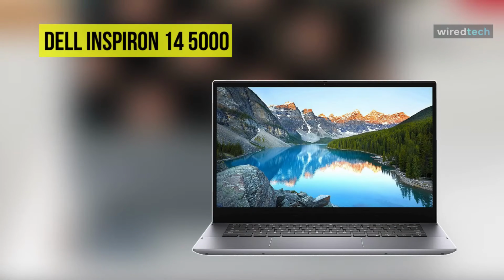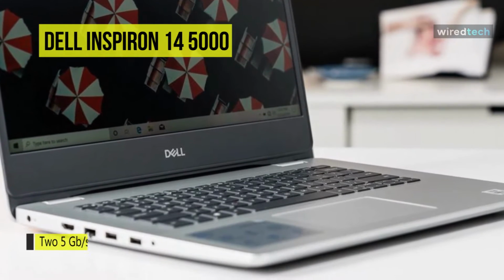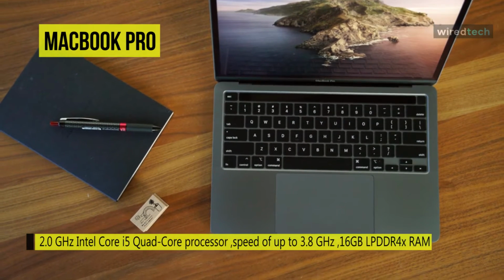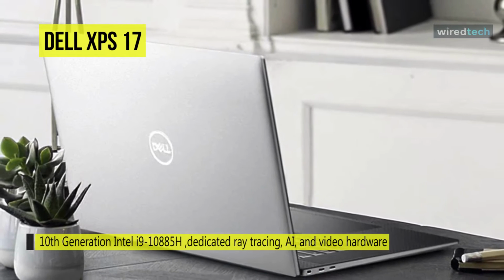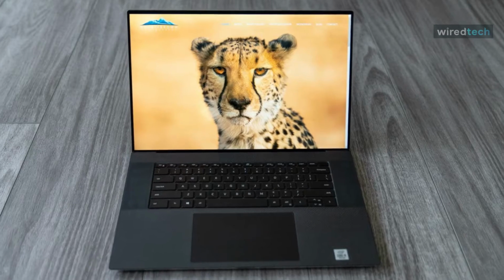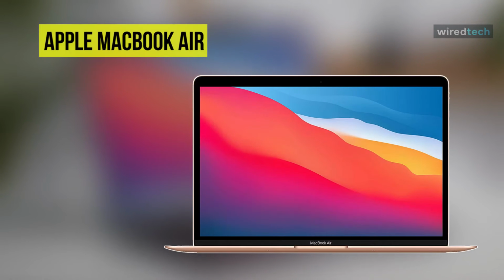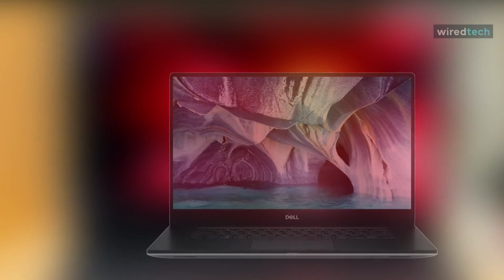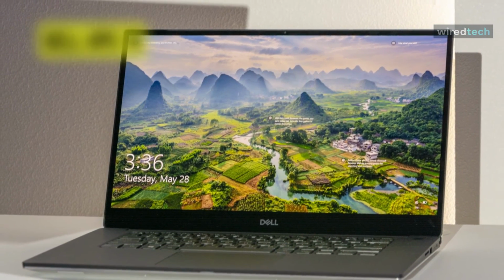The Best Laptop For Programmers For 2021 [Coding Special]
Ola Amigo, We Have The Best Laptop For Programmers Fit For You Here!
➟ Dell XPS 15
➟ Apple MacBook Air
➟ Huawei MateBook 13
➟ Dell XPS 17
➟ MacBook Pro
➟ Dell Inspiron 14 5000

00:00 Intro
00:41 Dell Inspiron 14 5000
02:02 MacBook Pro
03:12 Dell XPS 17
04:23 Huawei MateBook 13
05:21 Apple MacBook Air
06:24 Dell XPS 15

When you’re looking for a laptop for your programming needs, picking one up that’s the cheapest may not be the best way to go about it. Depending on what kind of programs you’re developing, you may be able to get away with something that’s more mid-tier. Still, usually, the best laptops for programmers are ones that have a processor with four or more cores, a minimum of 8GB of RAM, and of course, an SSD. So if you are looking for one, we can help you with some of the best in the business. Take a look at the description below to see all the featured products and their buy links.

Let's begin our list with the Inspiron 15 5000 Series 5578 Multi-Touch 2-in-1 Laptop from Dell. This laptop is designed to entertain and get work done with its 2.4 GHz 11th Gen Intel 4-Core i5-1135G7 and 8GB DDR4 3200MHz SDRAM that allows you to run multiple applications simultaneously. The 256GB NVMe SSD allows fast bootup and data transfer. Dell has equipped this laptop with a 14-inch IPS touchscreen display with a 1920 x 1080 resolution and 16:9 aspect ratio. An integrated Intel HD Graphics 620 chipset delivers a sharp, clear picture. You'll also be able to output video to an external display using the built-in HDMI output. A built-in 720p webcam and dual-array microphones allow you to engage in face-to-face conversations using Skype or other software, and a media card reader that supports SD, SDHC, and SDXC cards. Connect to external peripherals, such as additional storage, printers, and more, maybe connected using the two 5 Gb/s USB 3.0 Type-A ports and one 480 Mb/s USB 2.0 port.

Next up on the list, we have the Apple MacBook Pro. The MacBook Pro also features a 13.3-inch Retina Display, immersive stereo speakers, all-day battery life, and macOS's power, all in a portable, compact design. It has a 2560 x 1600 resolution at 227 ppi as well as 500 nits of brightness. With True Tone technology, the white balance automatically adjusts to match the light's color temperature around you for a more natural viewing experience. It is powered by a 2.0 GHz Intel Core i5 Quad-Core processor that features a burst speed of up to 3.8 GHz, while 16GB of 3733 MHz LPDDR4x onboard RAM helps to ensure smooth multitasking and also allows the computer to access frequently-used files and programs quickly. For long-term storage of your files, this MacBook Pro is equipped with a 512GB SSD. Wi-Fi 5 is built-in for wireless networking, and Bluetooth 5.0 technology will allow you to connect additional compatible peripherals.

Up next on the list, we have the Dell XPS 17 laptop. It offers a stunning 4-sided InfinityEdge UHD+ display that enables a fantastic screen to body ratio and a 17-inch screen in a 15-inch size form factor. This laptop is equipped with a 10th Generation Intel i9-10885H which brings desktop-caliber creativity to your laptop. It features dedicated ray tracing, AI, and video hardware for next-generation content creation. Power through intense workloads with up to 32GB memory and up to 3x faster wireless with Killer AX1650 built on Intel WiFi6 Chipset. Take full advantage of HDR content’s superior dynamic range with Dolby Vision, which can deliver colors never seen on SDR PC displays. However, it features a massive display, a big, comfortable touchpad, and an edge-to-edge backlit keyboard with large keycaps for maximum productivity. You can expand audio into an immersive 3D soundscape with our quad-speaker design and Waves Nx 3D audio for speakers.